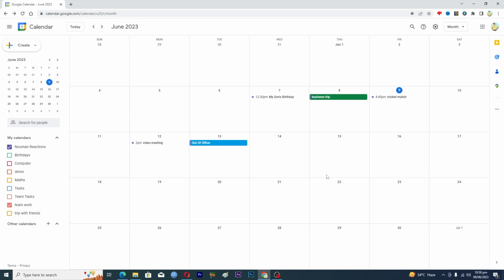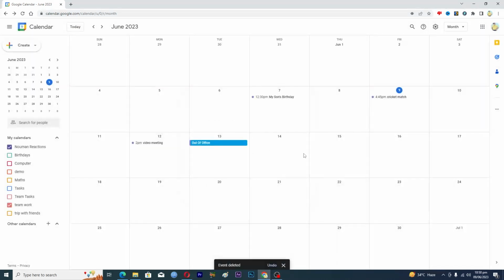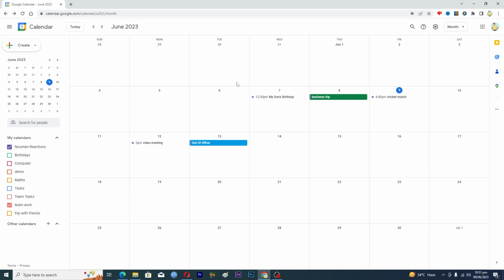How to Undo and Redo Changes in Google Calendar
googlecalendar Learn how to undo/redo changes in Google calendar.